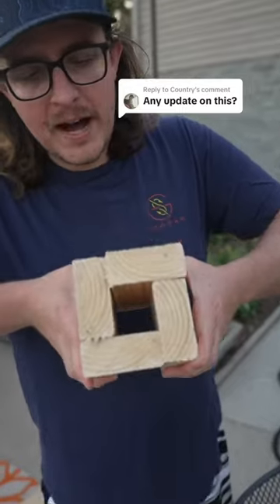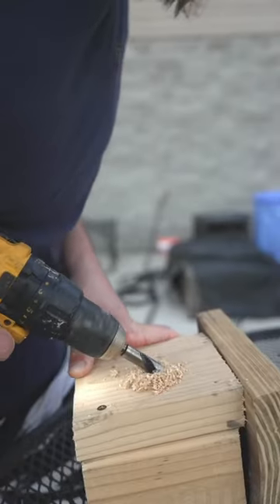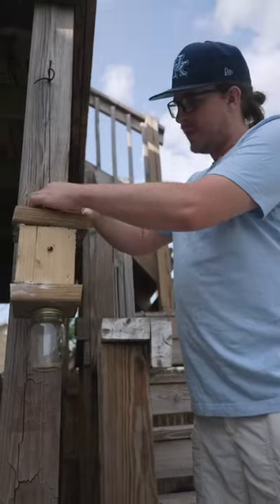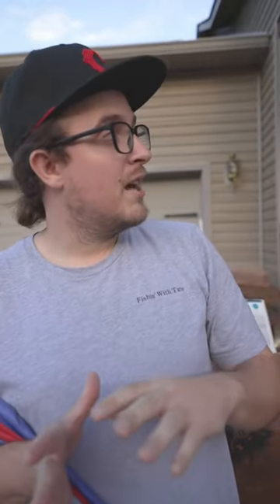We Have a MAJOR Carpenter Bee Problem...